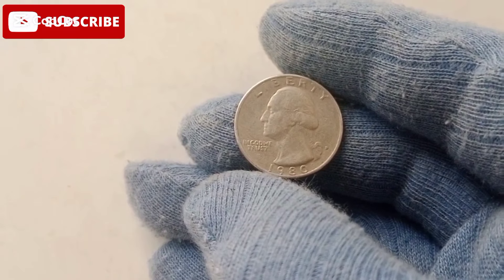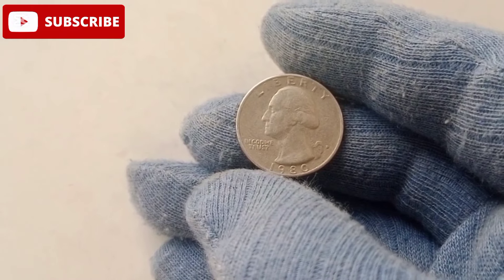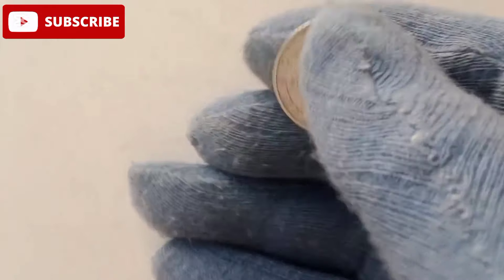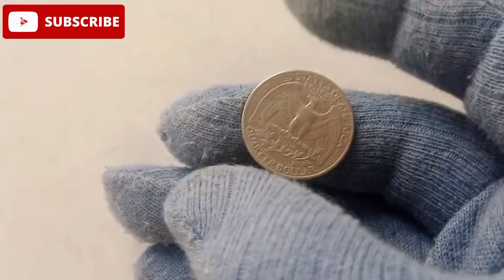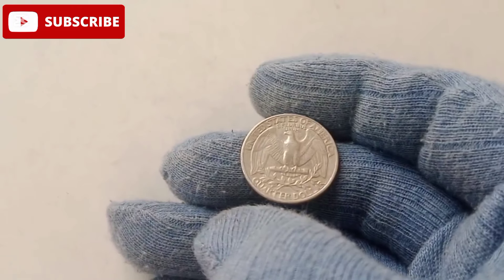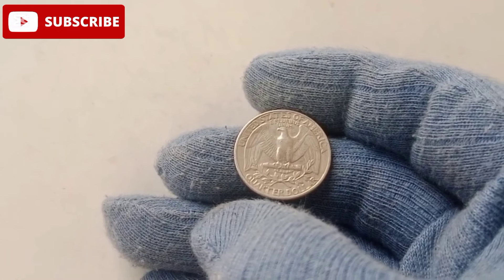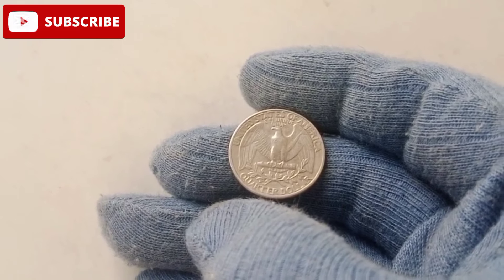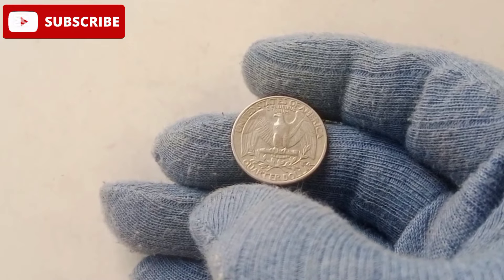Rare American Quarter Dollar Coin Worth Good Money! Coins Worth Money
Discover the incredible story of the 1980 American Quarter Dollar coin, a once ordinary piece of currency now worth an astonishing $333,000. Explore what makes this coin so valuable, from minting errors to pristine condition, and dive into the fascinating world of numismatics. Whether you’re a seasoned collector or just starting your journey, this coin’s legacy will inspire and captivate you. Could your change jar hold hidden treasures? Watch now to find out!

CNN World your ultimate destination for uncovering the world’s most valuable and fascinating coins. From rare finds to error coins worth thousands, we bring history, culture, and the excitement of treasure hunting right to your screen. Join us as we explore hidden gems, share expert tips, and reveal jaw-dropping auction prices.